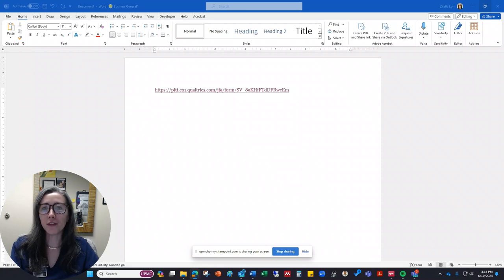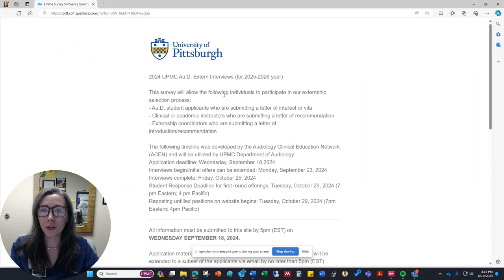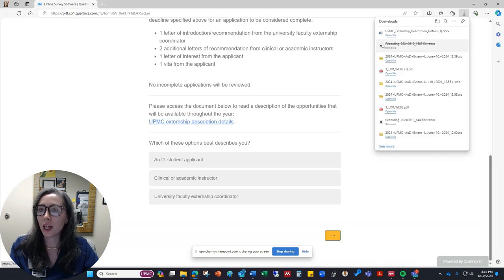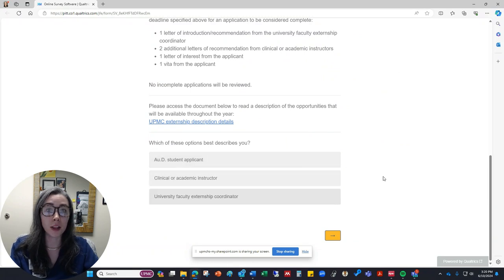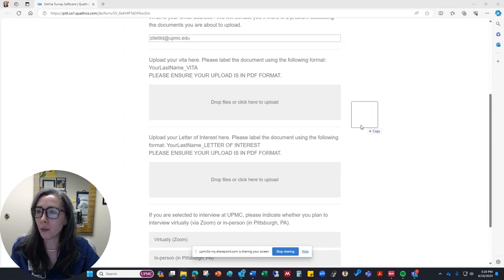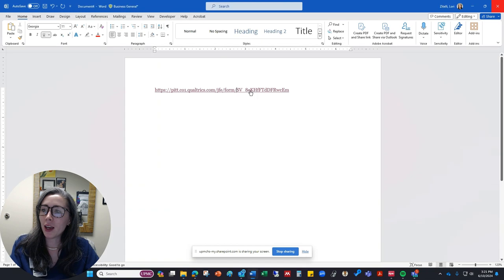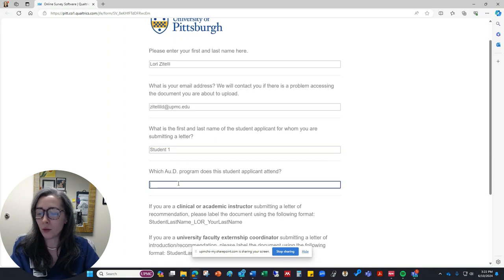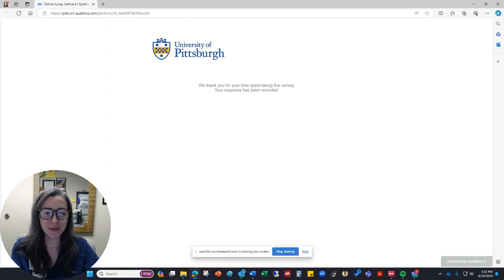ACEN: Qualtrics, part 1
The details of applicant or letter writer perspectives.